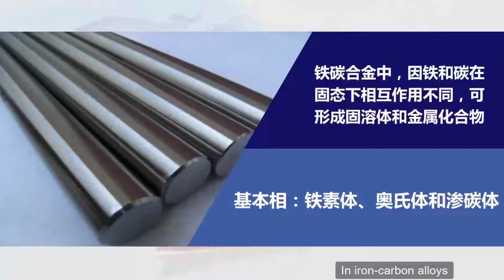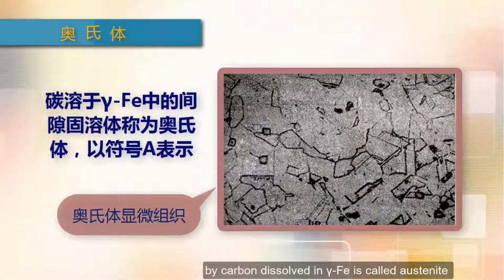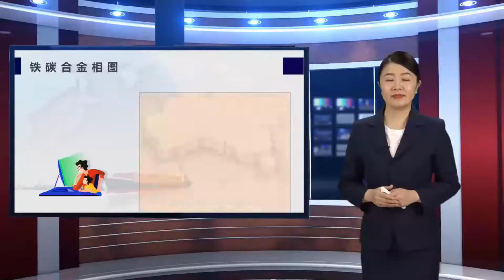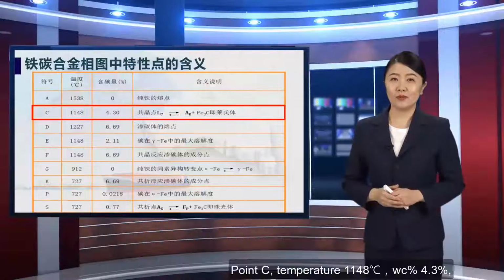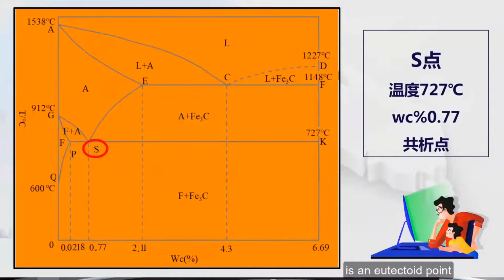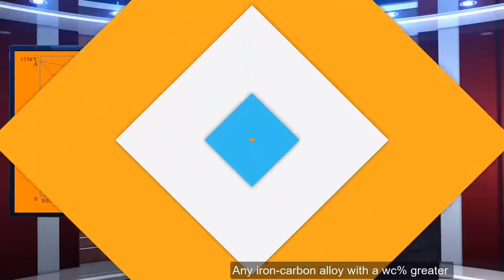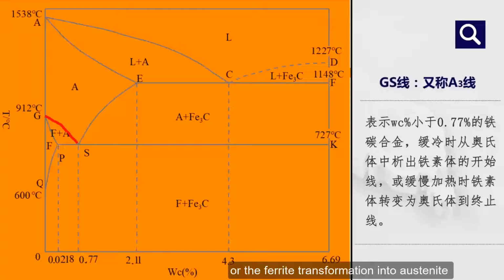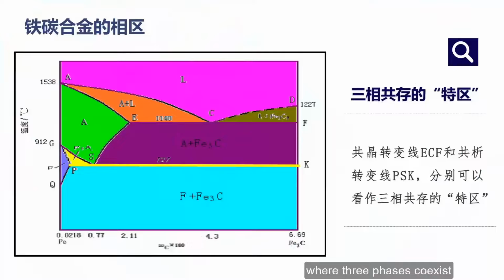1.03 Phase diagram of iron carbon alloy